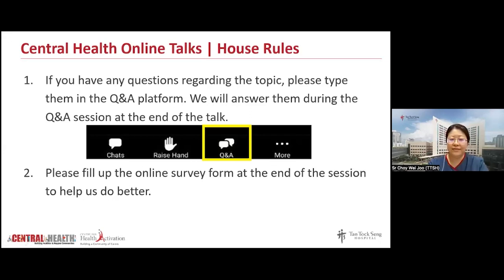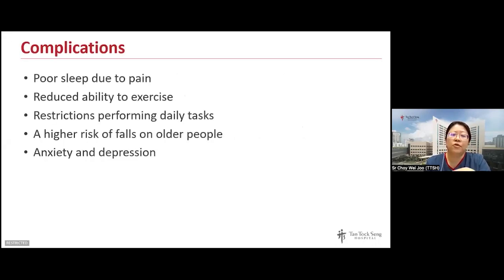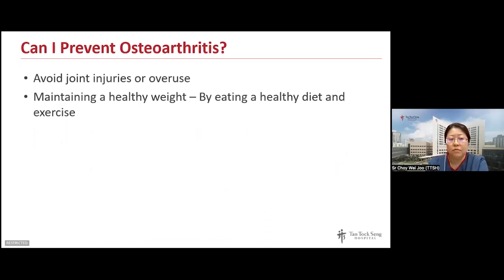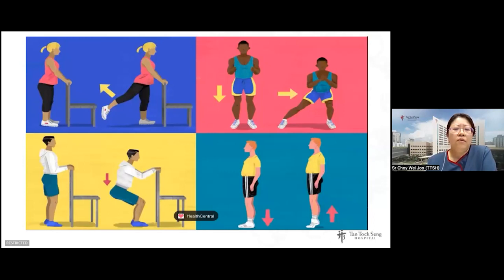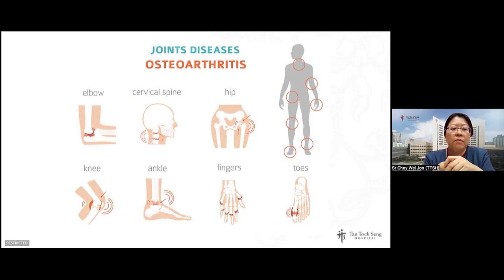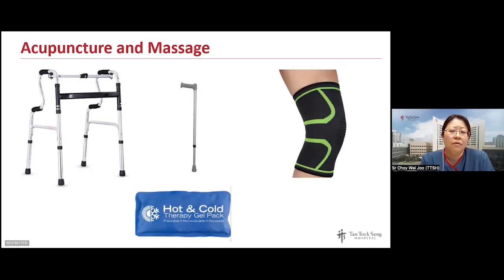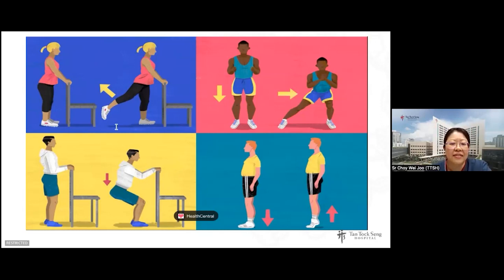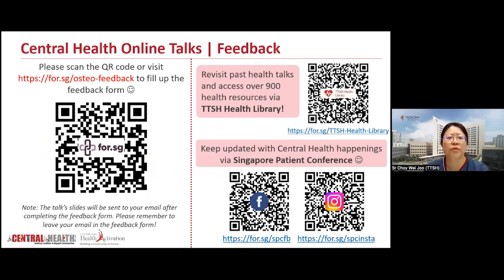What is Osteoarthritis and How Do You Manage It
Osteoarthritis is a type of joint disease that results in the gradual deterioration of cartilage in the joints, leading to pain, stiffness, and limited mobility. Our TTSH Rheumatology Nurse Clinician will provide insights on the condition, its management, and how to reduce the risk of further joint damage in this health talk.